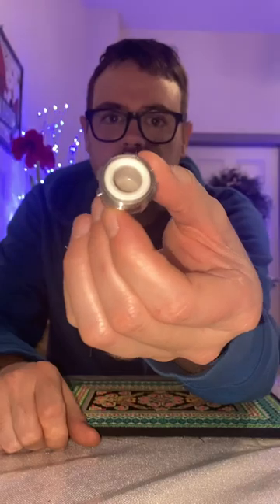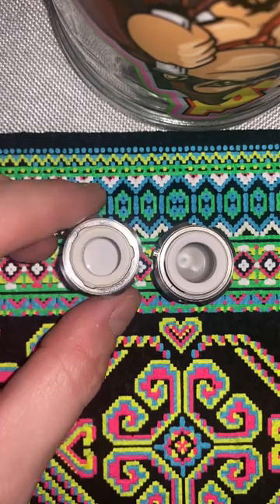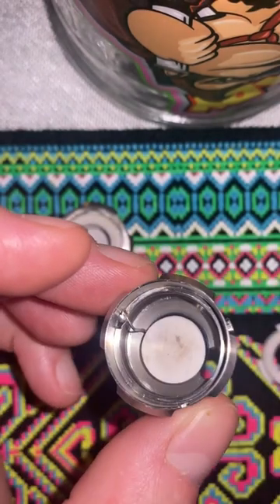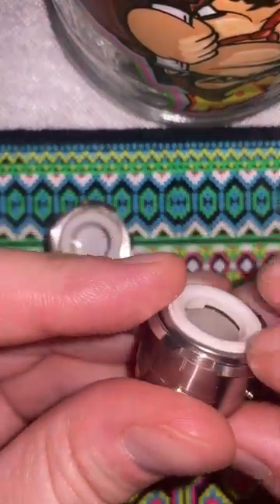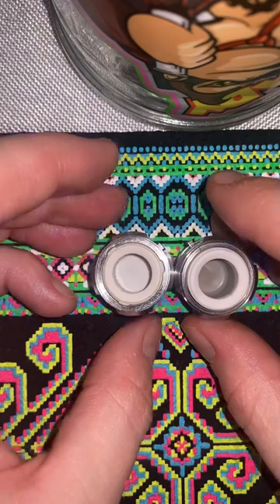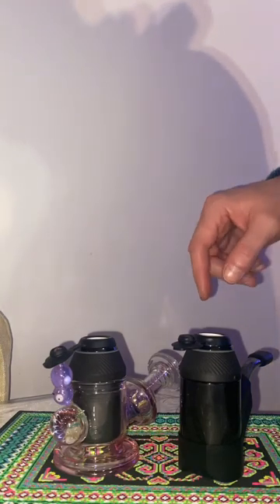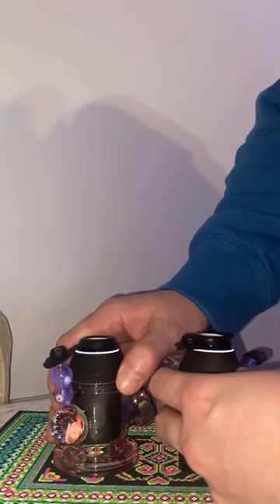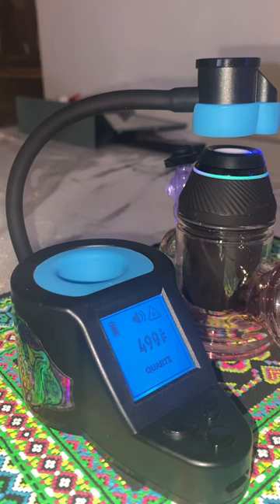Puffco Proxy JCVAP ICA review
Full review of the new JCVAP Puffco peak pro ICA and full comparison with the stock chamber